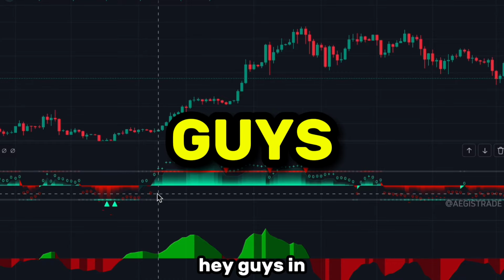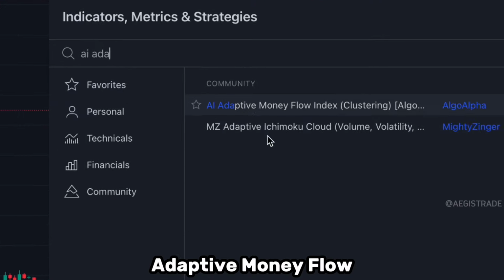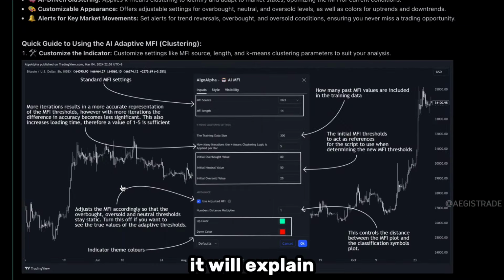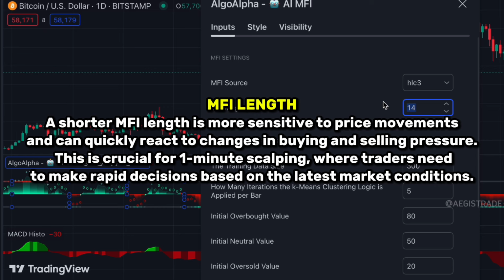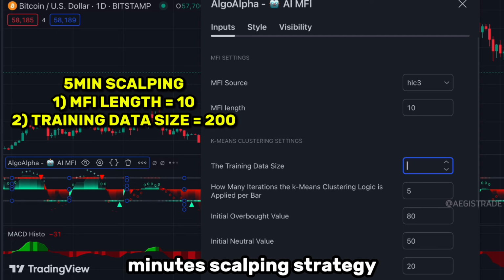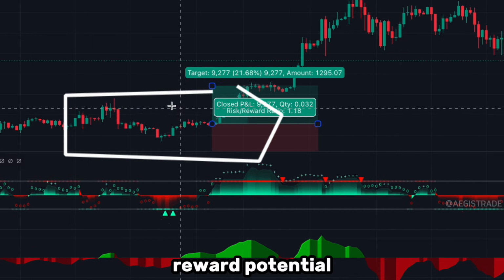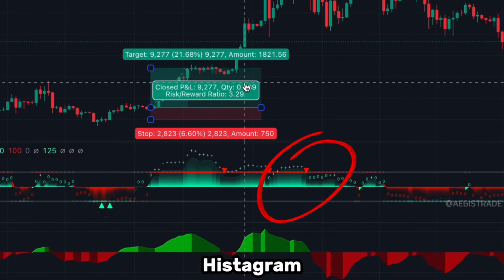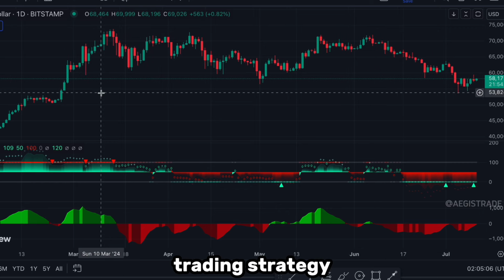Smart Money Concept Banker Fund Flow Detector Indicator TradingView - Forex Broker Trading Tutorial